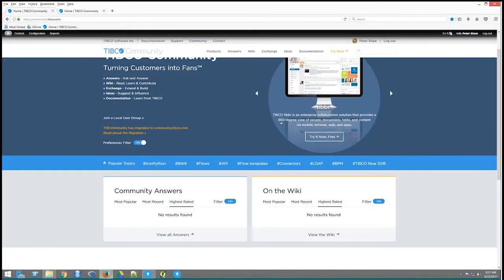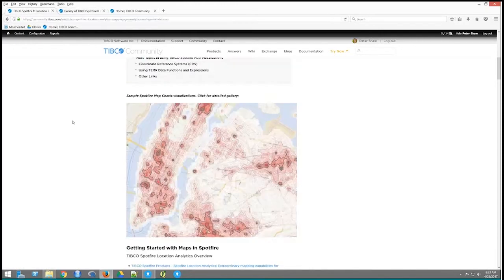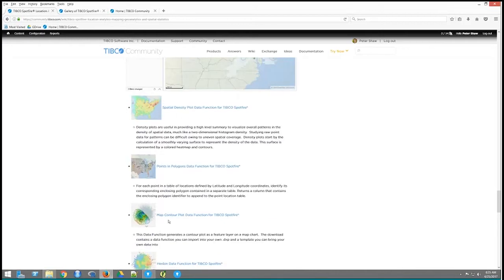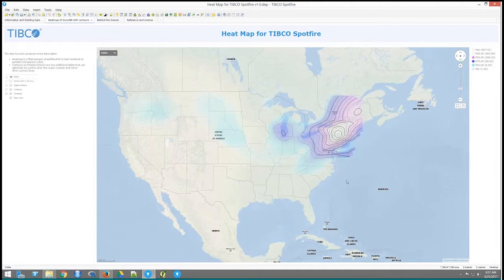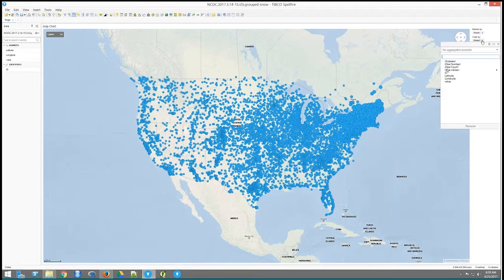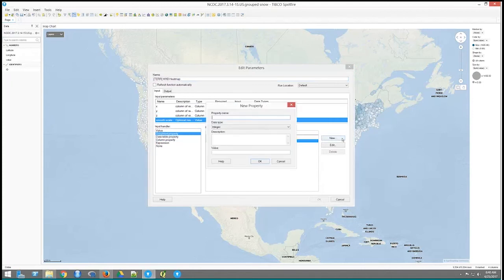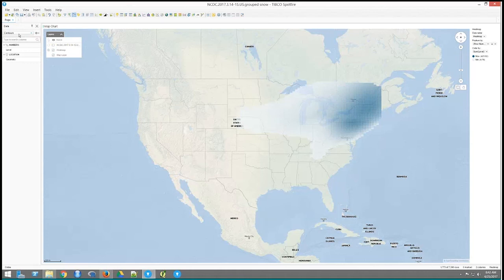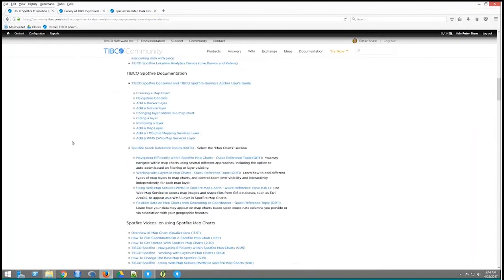Geo-Analytics Demo and Community Content by Peter Shaw - April 2017 Part 2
Peter Shaw will show some interactive examples that demonstrate filled color contour layers in Spotfire map visualizations. One shows the spatial density of points, another shows interpolated values.